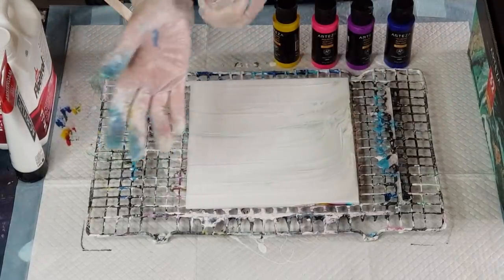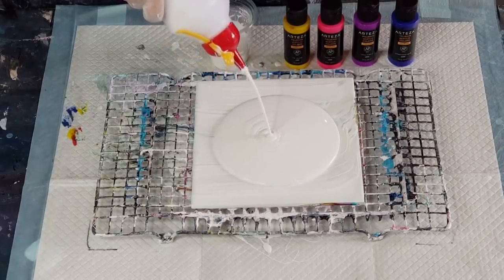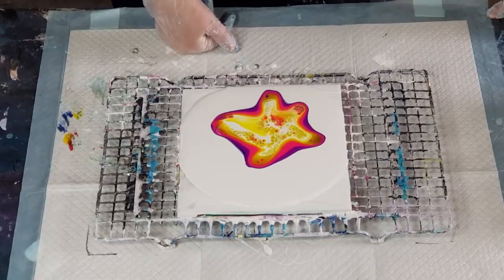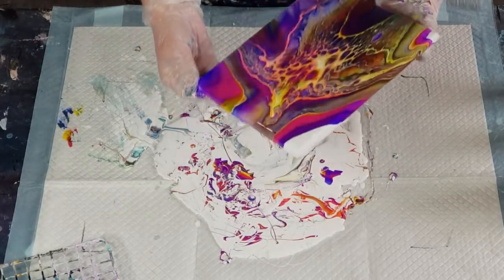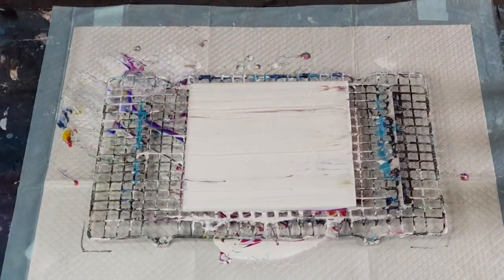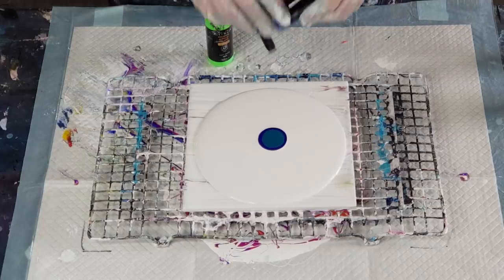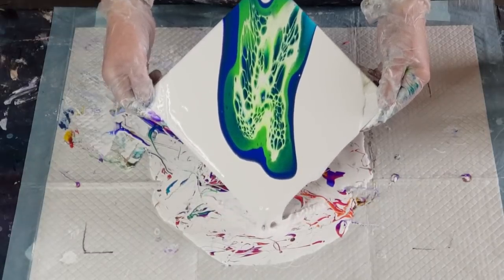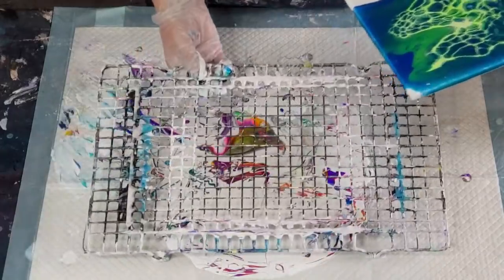#672 Easy Peasy Sheleeart Blooms Using Arteza Premixed Pouring Paints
Sheleeart Blooms
I use white,  low sheen house paint for my pillow. I used Arteza premixed pouring paints in the bloom painting. My CA is 3 parts Floetrol to 1 part Amsterdam Titanium white.